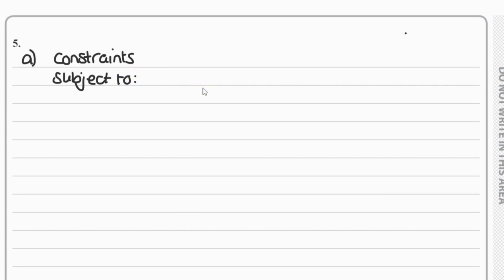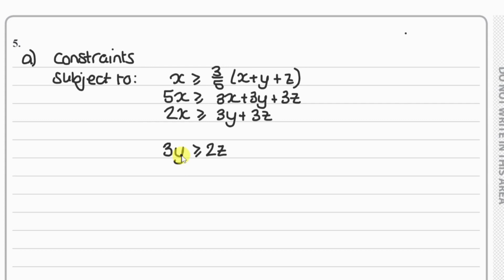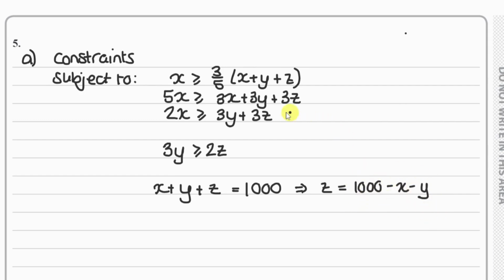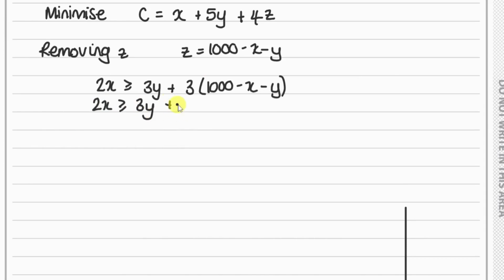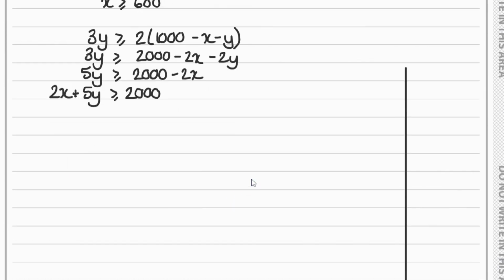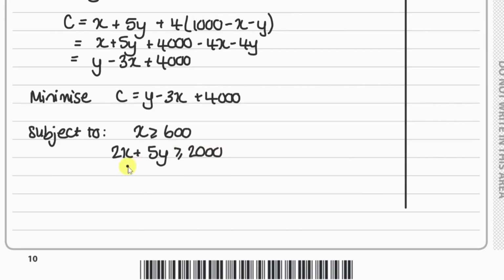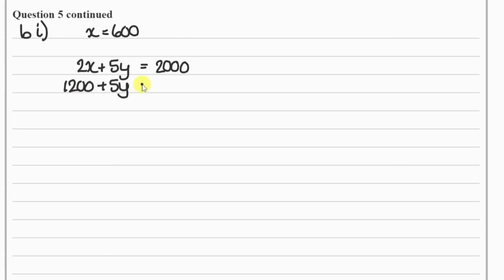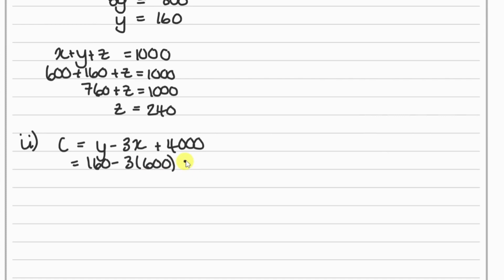Decision 1 AS - Q5 - May 2019 - 8FM0-27 Edexcel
For this question the following proportion of the cohort got the following marks:
5a) B1 - 0.63
5a) B2 - 0.72
5a) B3 - 0.19
5a) B4 - 0.89
5a) M1 - 0.35
5a) A1 - 0.25
5a) A2 - 0.06

5b) M1 - 0.48
5b) A1 - 0.17
5b) A2 - 0.09